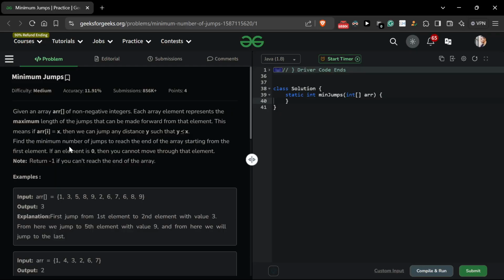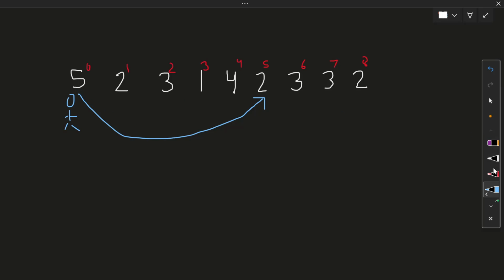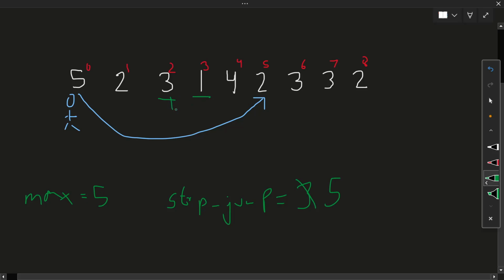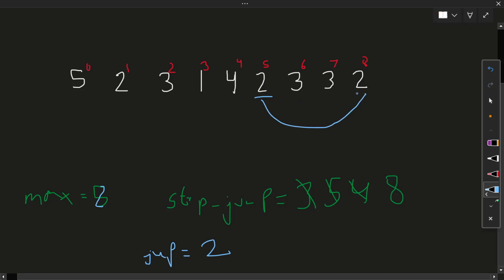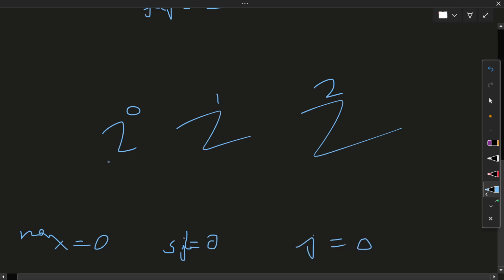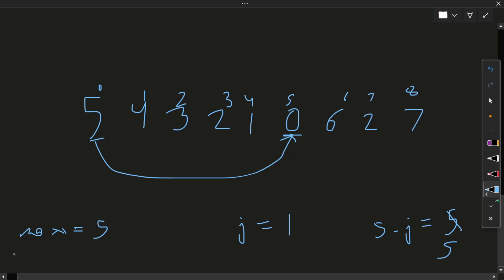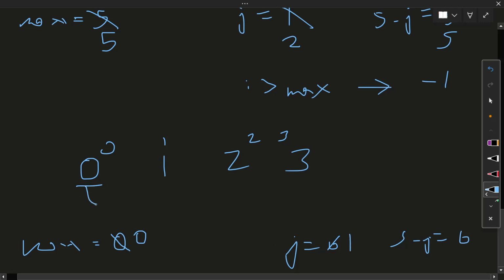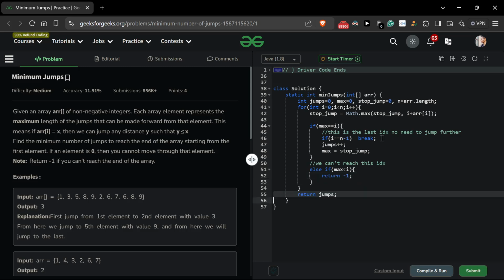POTD- 08/09/2024 | Minimum Jumps | Problem of the Day | GeeksforGeeks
Timestamp:
00:00 - Explanation
01:36 - Approach
12:17 - Code